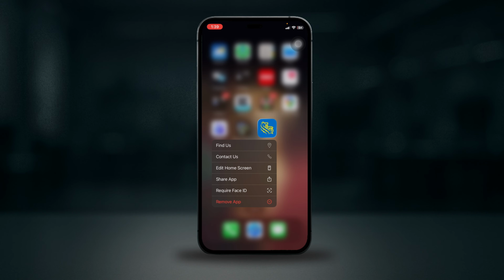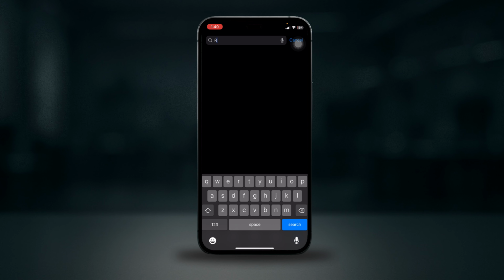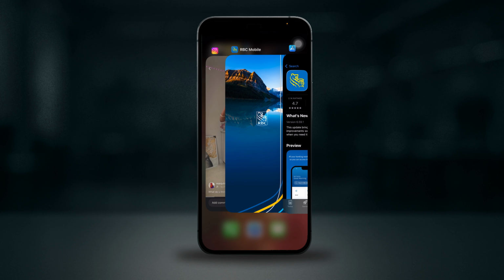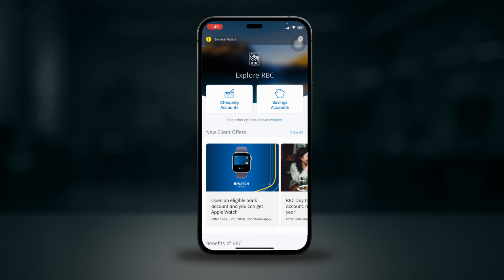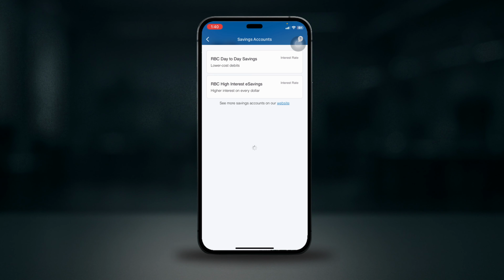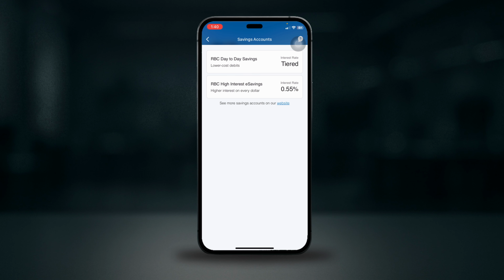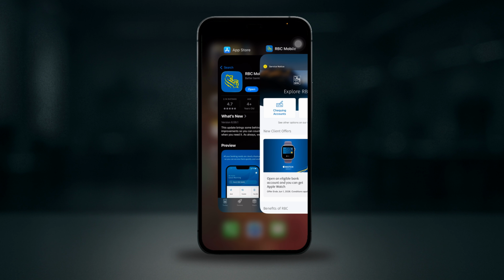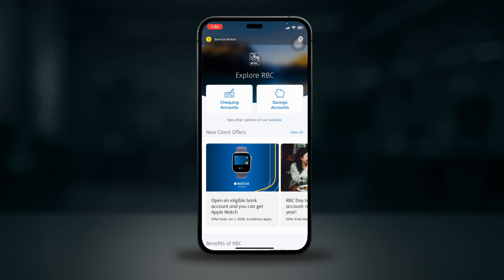How to Log In to RBC Mobile App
Want to access your RBC account on your phone? This short tutorial shows the official way to log in to the RBC mobile app safely on both Android and iPhone, so you can check balances, transfer money, pay bills, and manage your accounts on the go.

What you’ll learn:

How to open the RBC mobile app and navigate to the login screen

Entering your username and password securely

Using Fingerprint or Face ID for faster login

Troubleshooting common login problems

Tips to stay secure while banking on mobile